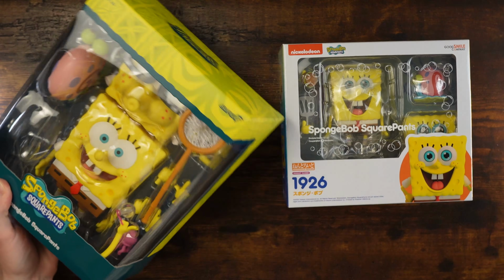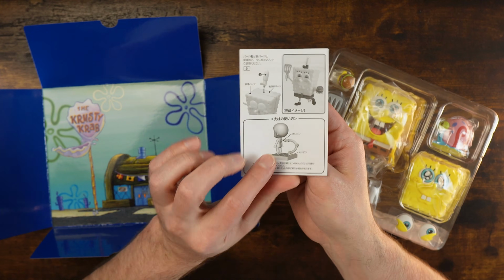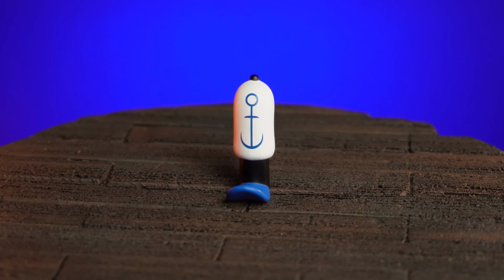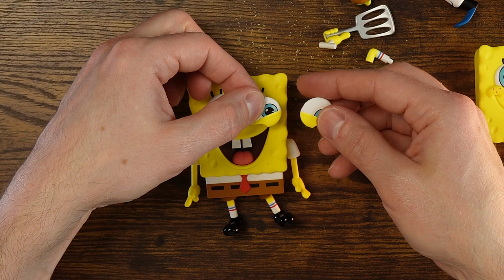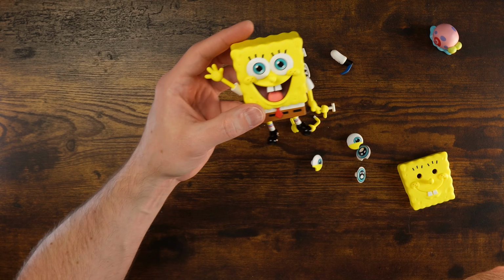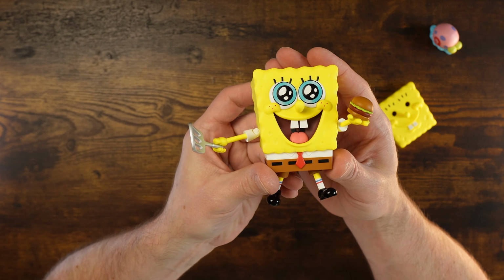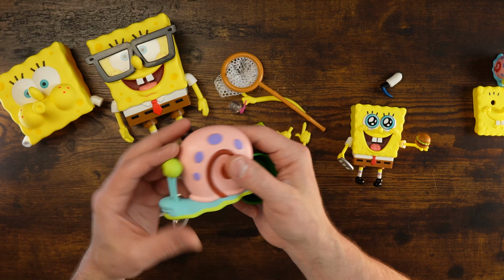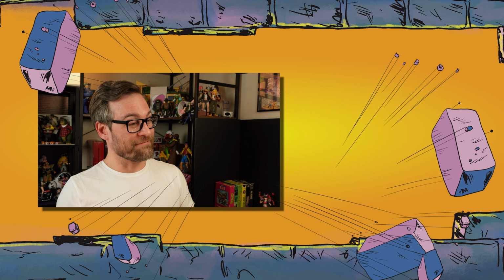Who would spend $55 on a SpongeBob Figure?!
I review the Nendoroid Spongebob Squarepants from Good Smile Company. I ordered mine from Amiami, but he is often available on most websites. If you're a fan of Spongebob Squarepants then this is the best version of him in figure form that you can get. Not so much "action" in the action figure, but just the right amount!

🎶 I use Artlist for all of my sound effects and music.